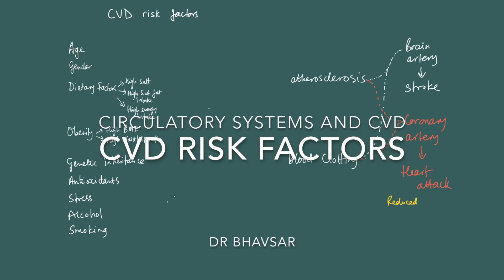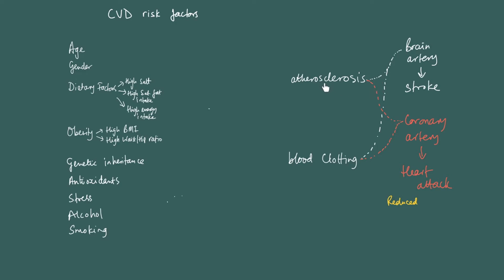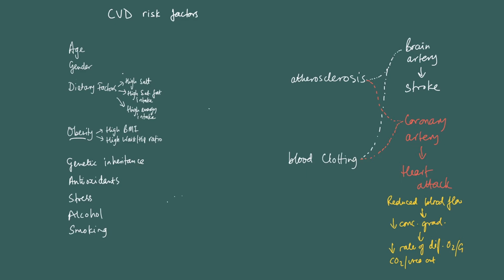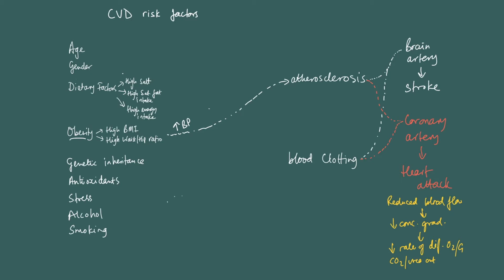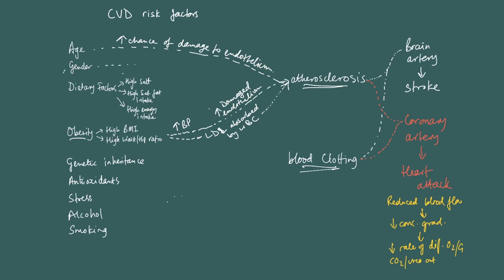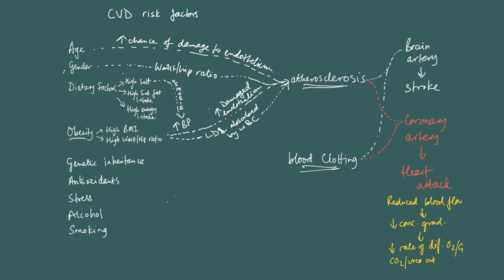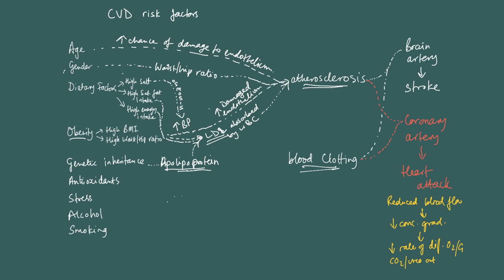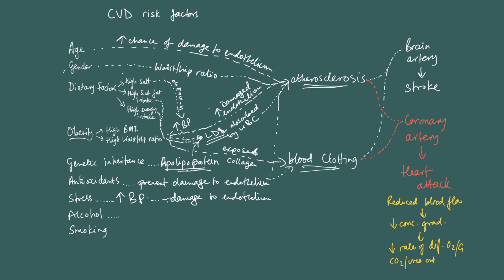Edexcel (SNAB) A level biology: CVD risk factors (topic1)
Edexcel SNAB 2015: Review of risk factors for CVD and how they cause atherosclerosis and blood clotting.